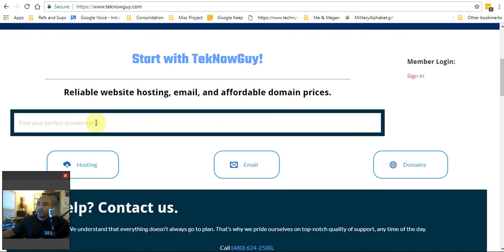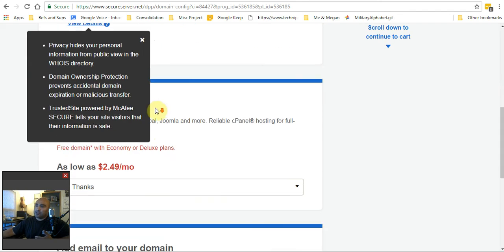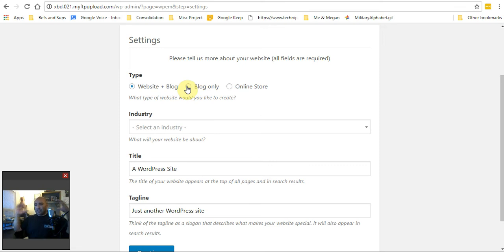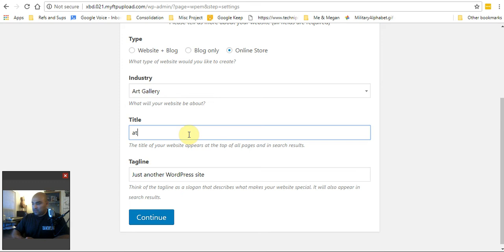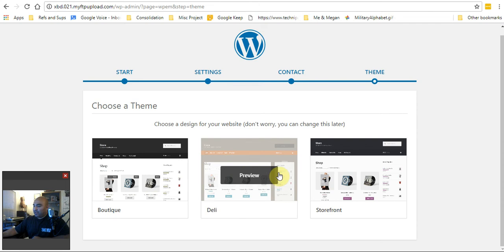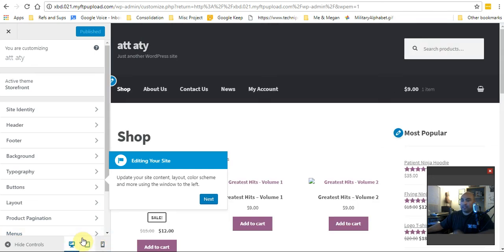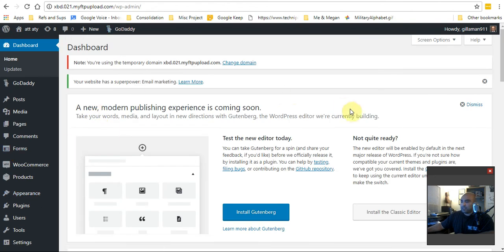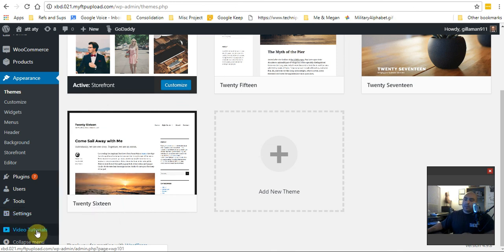Creating a Wordpress Site Pt1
In this Tutorial I will show you how to setup a wordpress site, this is part of a series, this episode covers: What WordPress is, finding your template, installing your template, Naming your site and adding a slogan, do's and don'ts in the WordPress ecosystem.